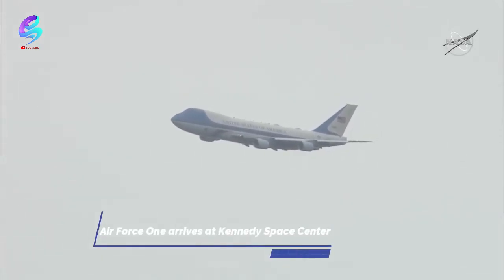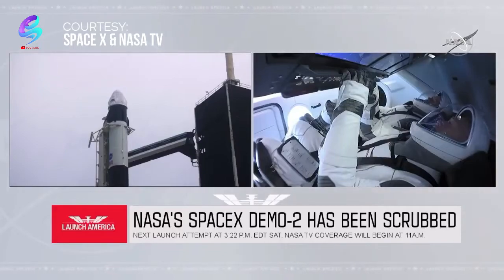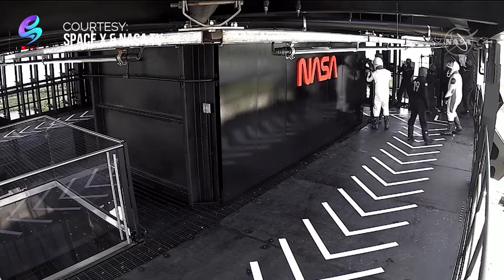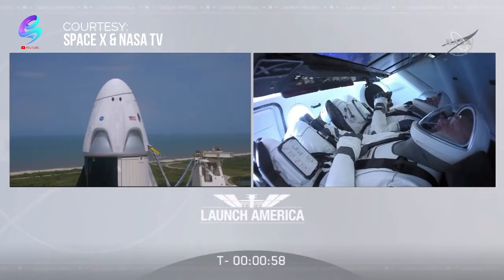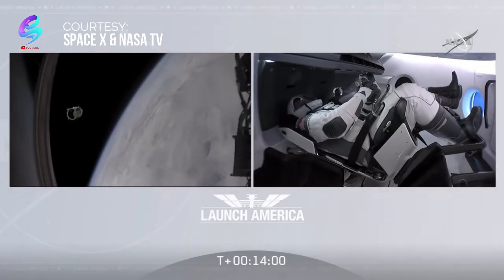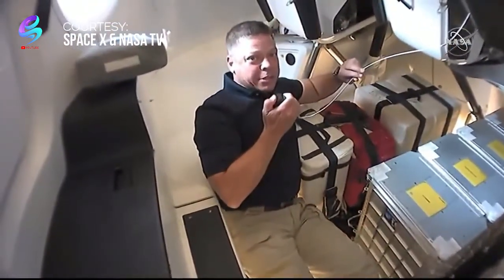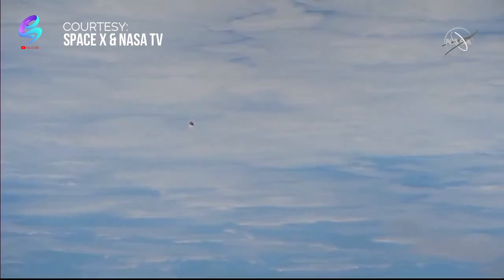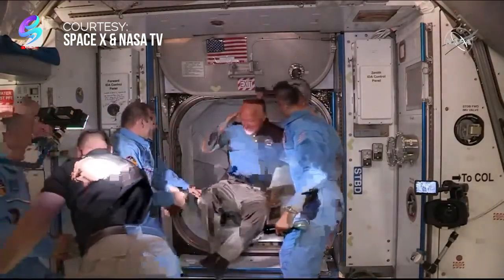SpaceX - NASA's Crew Dragon Demo-2 to International Space Station | Douglas Hurley & Robert Behnken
It is a crewed flight test of the Crew Dragon spacecraft, which launched on 30 May 2020 at 3:22:45 p.m. EDT (19:22:45 UTC). The first attempt to launch on 27 May 2020 was aborted at T−16:53 minutes due to bad weather caused by Tropical Storm Bertha. Demo-2 is the first crewed orbital spaceflight launched from the United States since the final Space Shuttle mission, STS-135, in 2011, and also the first crewed orbital flight ever operated by a commercial provider. The mission launched spacecraft commander Douglas Hurley and joint-operations commander, Robert Behnken, to the International Space Station (ISS). The spacecraft soft-docked with the ISS on 31 May 2020 at 10:16 a.m. EDT (14:16 UTC), slightly earlier than the scheduled time of 10:29 a.m. EDT (14:29 UTC). NASA estimated roughly 10 million people watched the launch on various online platforms, approximately 150,000 people gathered on Florida's space coast in addition to an unknown number watching on television. The Crew Dragon capsule used in the launch was named Endeavour, named after the Space Shuttle Endeavour (OV-105).
This video is about the Space mission where they are sent to ISS by using the private company SpaceX Dragon craft for the first time. NASA's space shuttle was retired in 2011, the NASA Commercial Crew Program began. At this time, the USA was wholly-dependent on Russian Soyuz rockets to hail rides for astronauts to and from the ISS. The aim of this program was to privately develop — within America — space transportation systems that would take astronauts to and bring them back from space safely, from American soil.